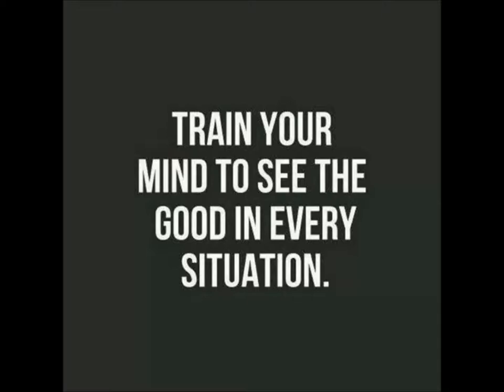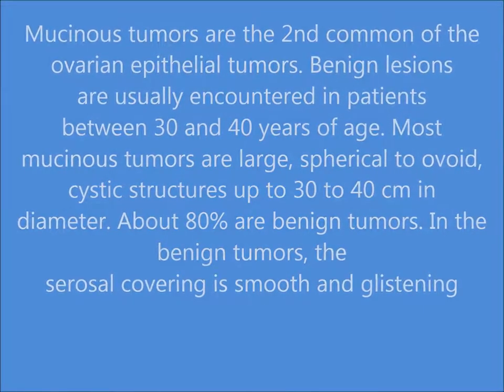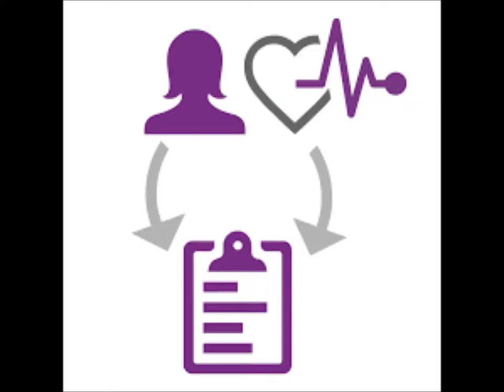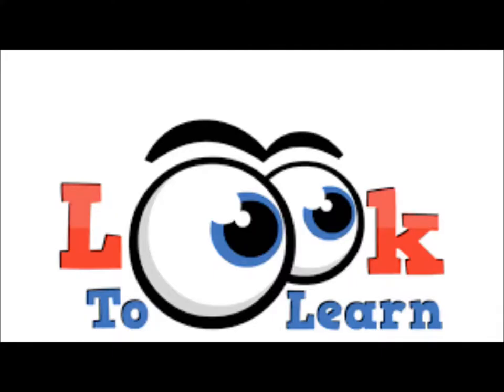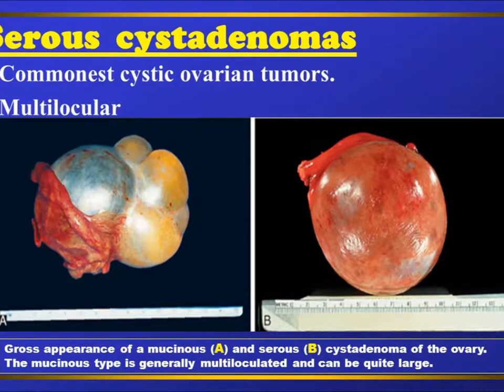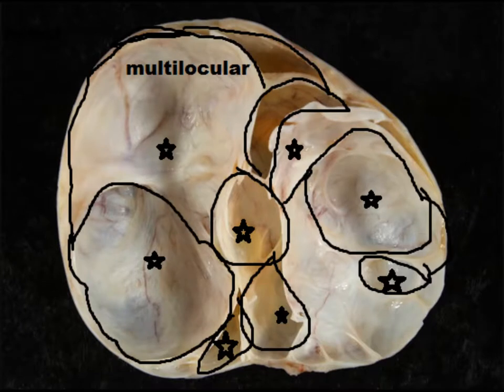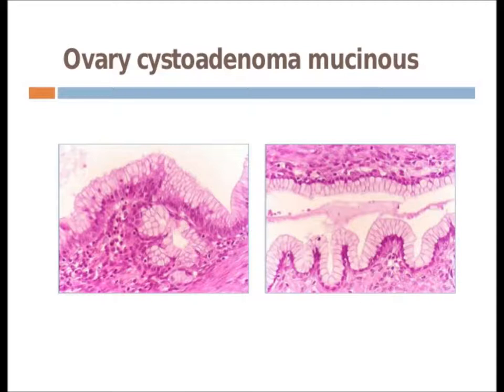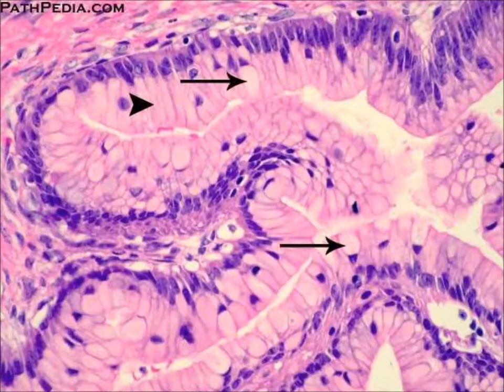neoplasia 1 mucinous cyst adenoma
Benign neoplasm arising from ovary